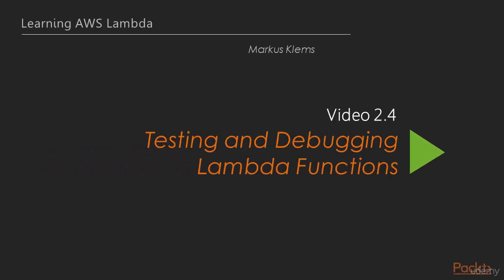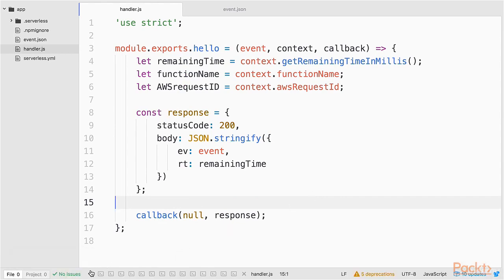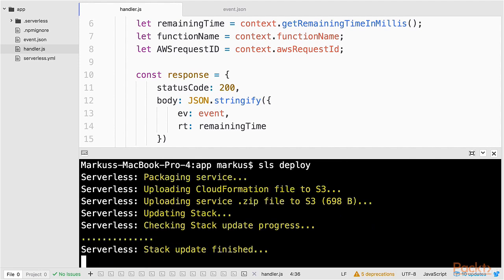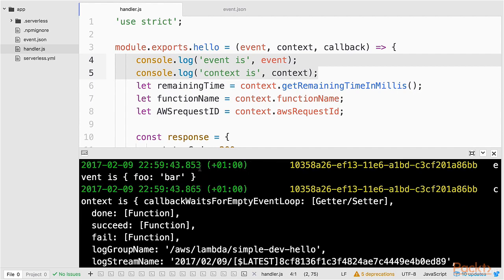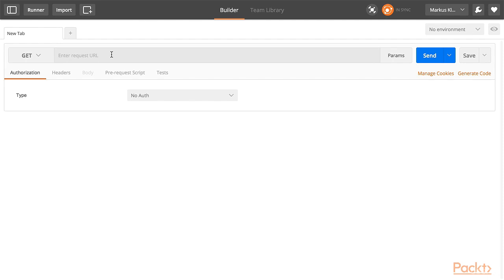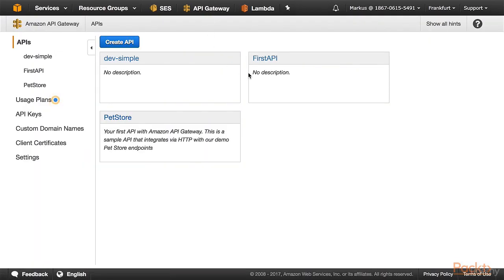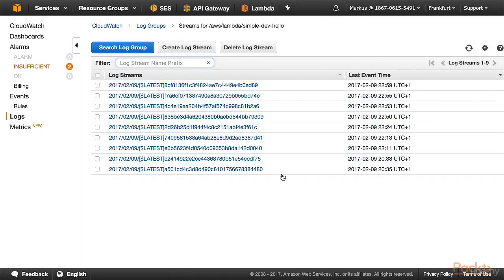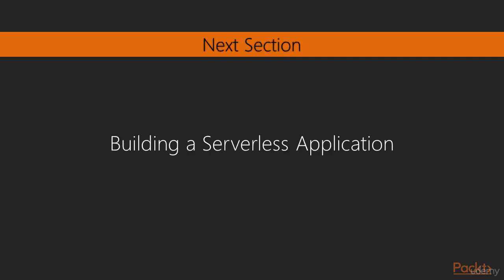29 Testing and Debugging Lambda Functions